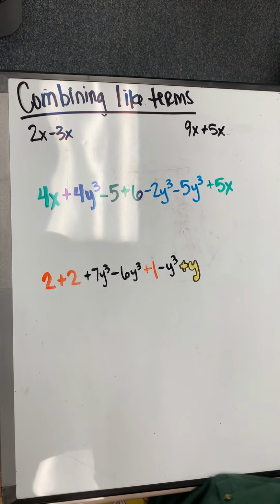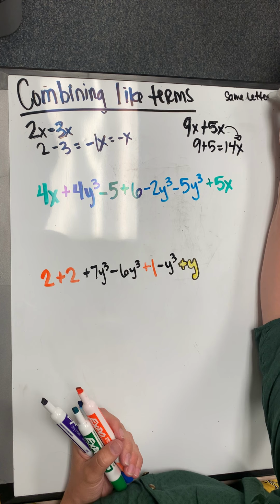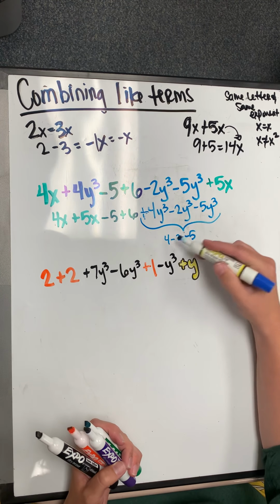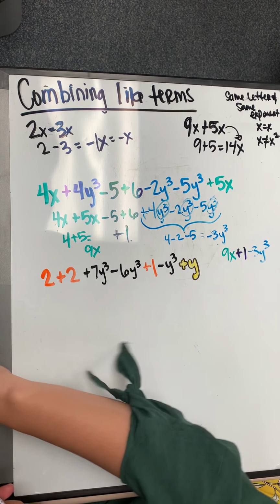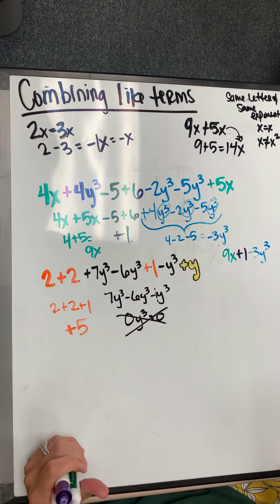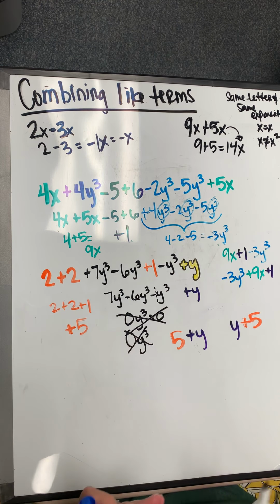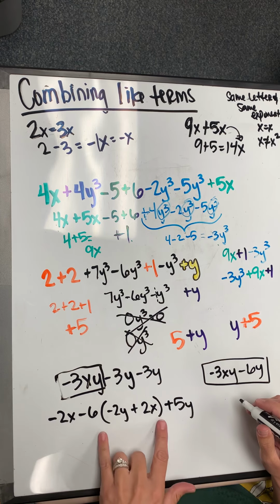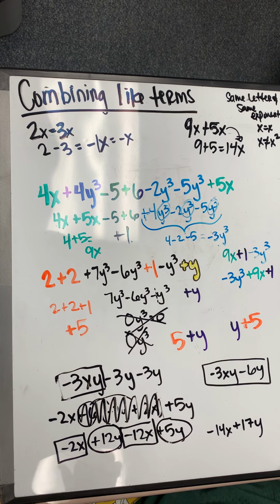Combining more like terms